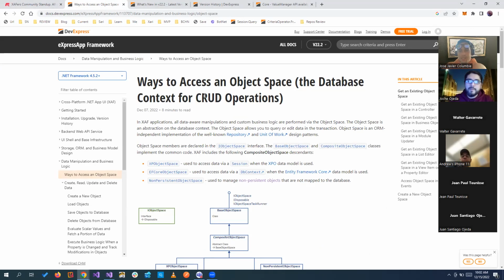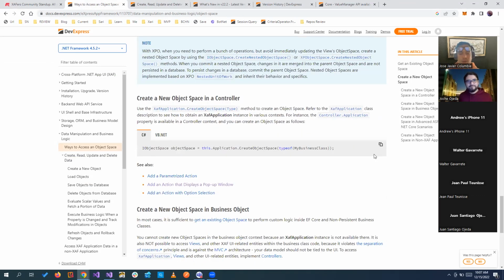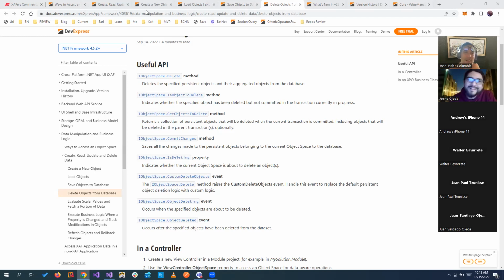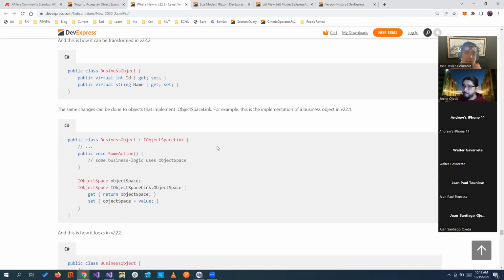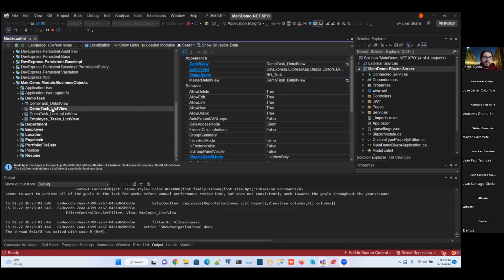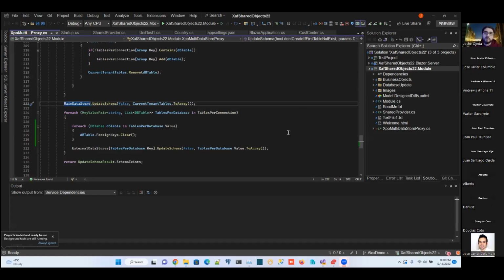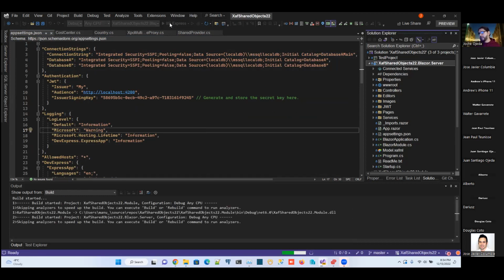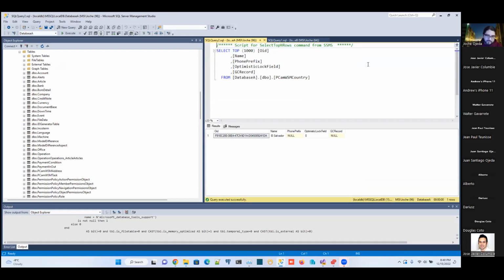XAFers Community Standup. All about ObjectSpaces and 22.2 Review